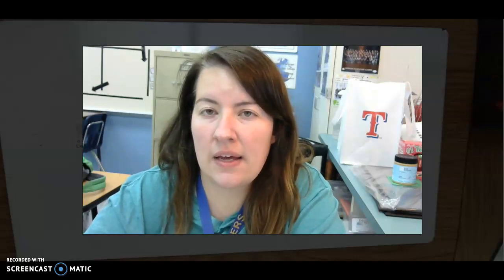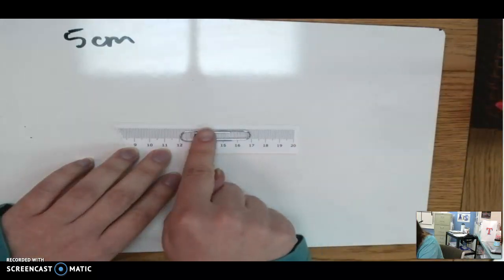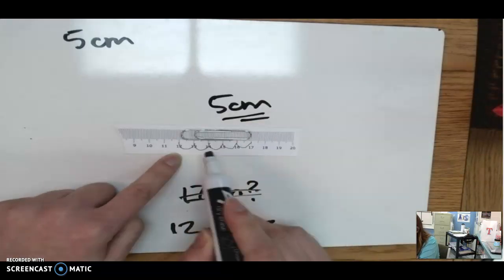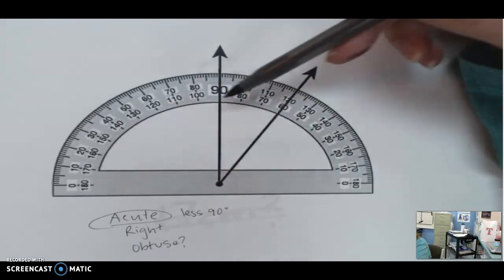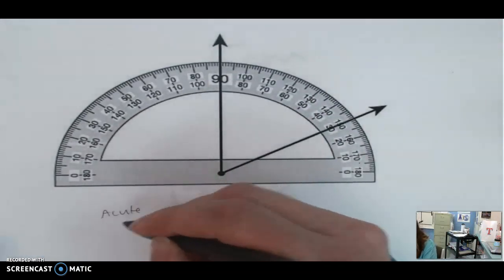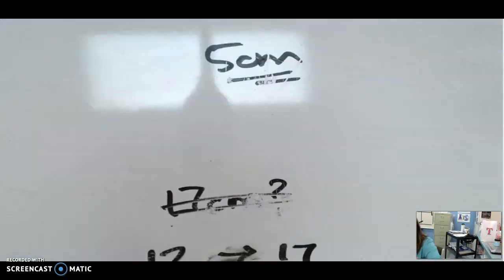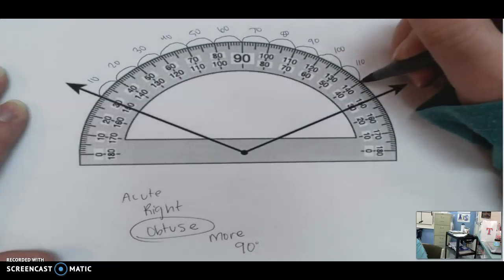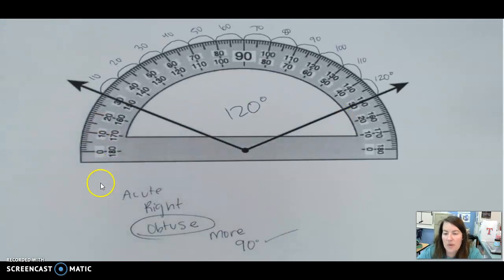Measuring Angles not starting at zero